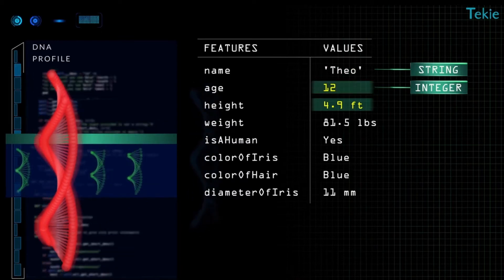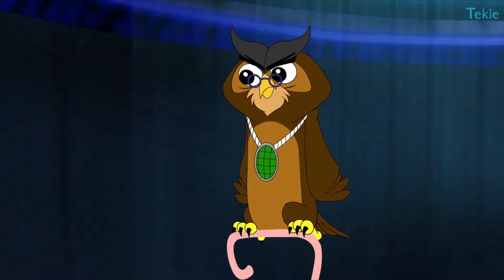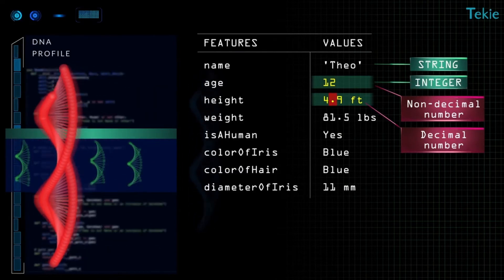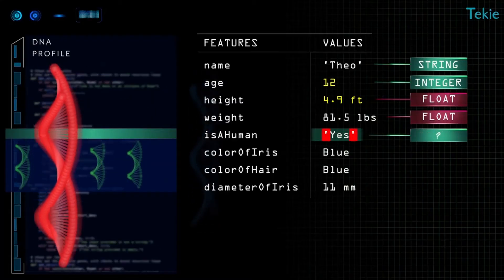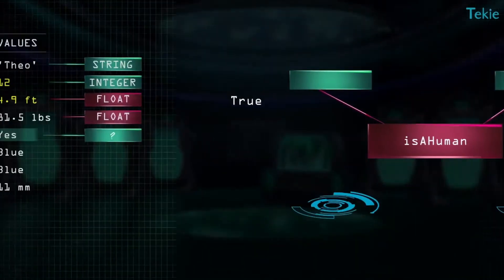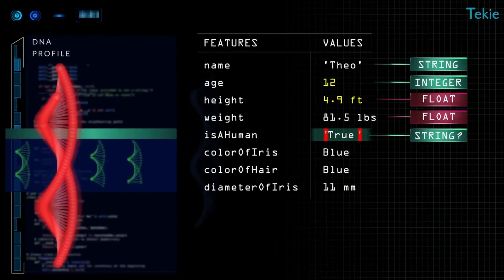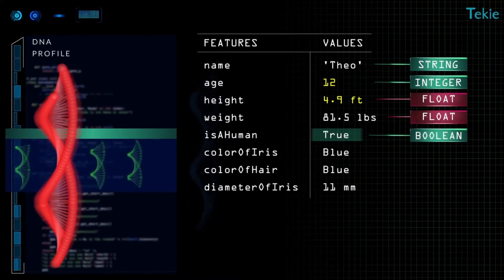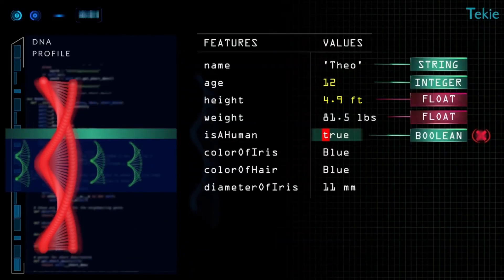What are Numbers & Booleans? Tekie Byte #11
In this episode, learn about two different types of data in Python: Numbers & Boolean.

Join Theo & his friends on their learning adventures and learn a new Coding concept every day.

Subscribe to our channel to get notified on the release of a new video on 100DaysOfCoding Our courses have been carefully crafted by alumni of Google, Intel, Uber and IIT Delhi to adapt to the unique learning needs of the next generation.